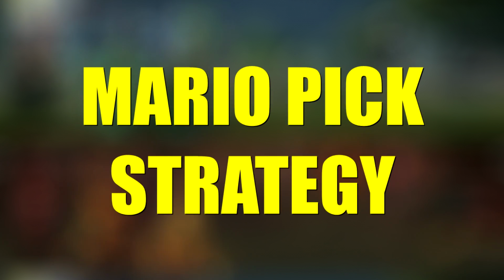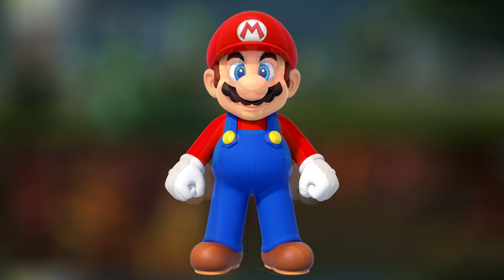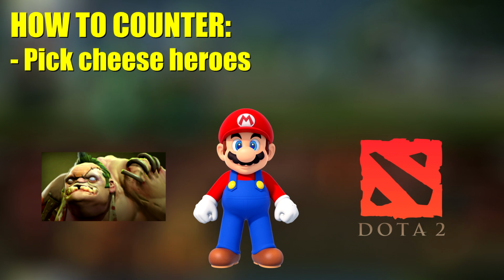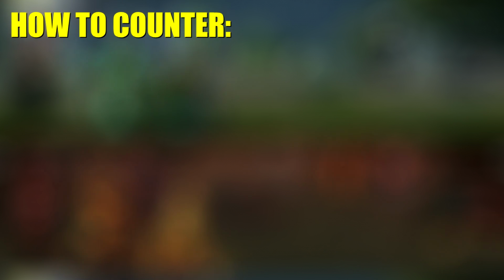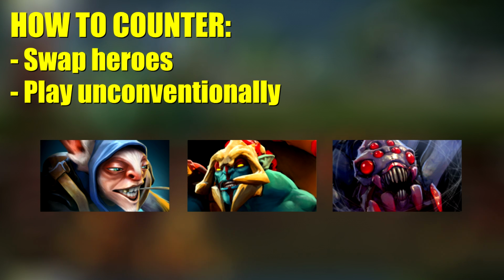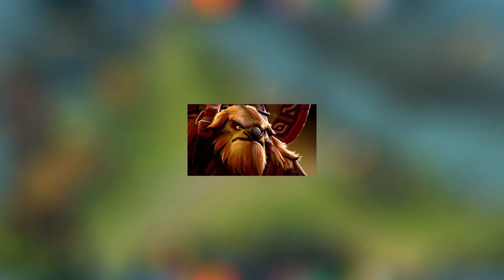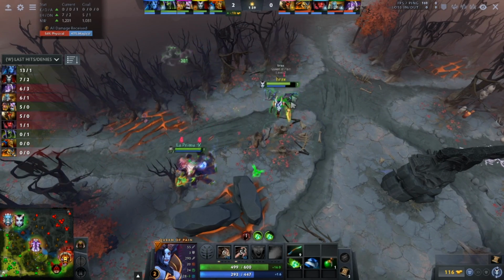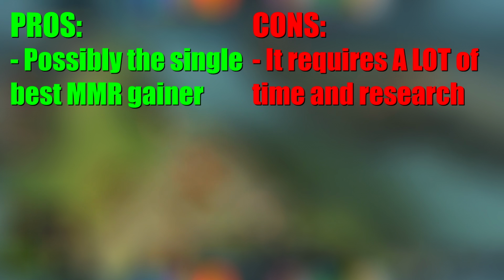Pros draft like this in pubs. You should too.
After popular demand, Jenkins talks about the 4 best drafting strategies that you can use in your pubs to gain MMR much, MUCH easier.